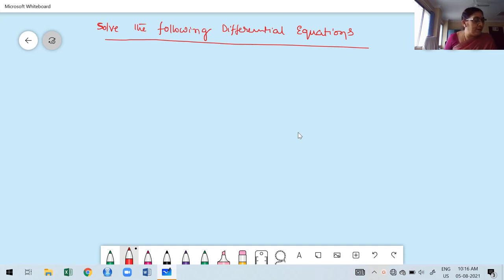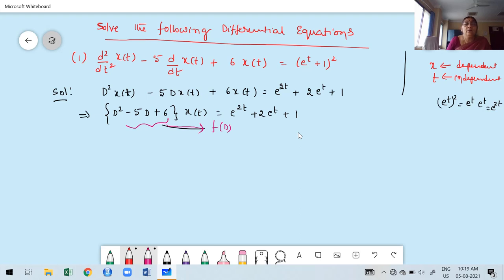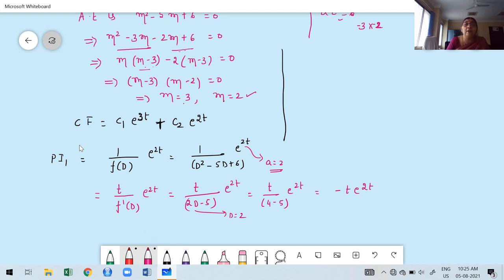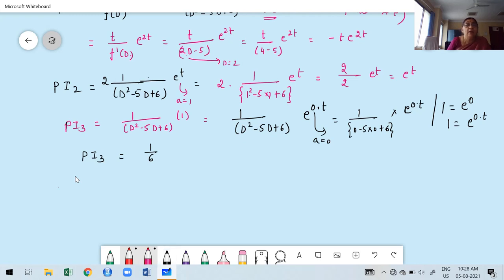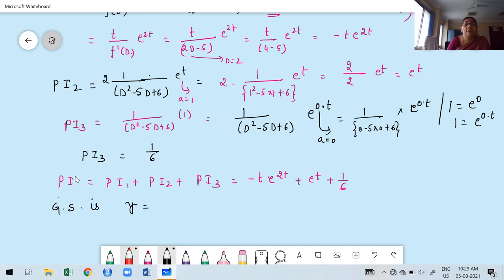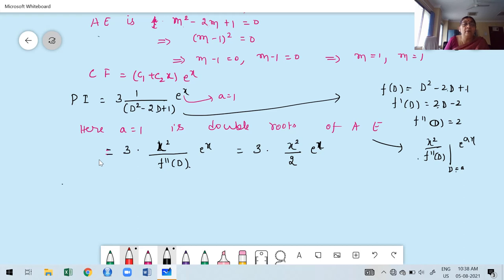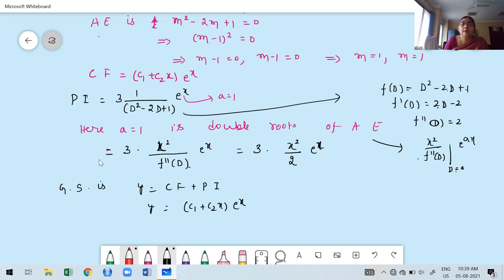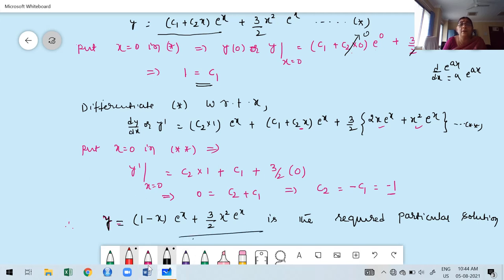Module 3 Lecture 5